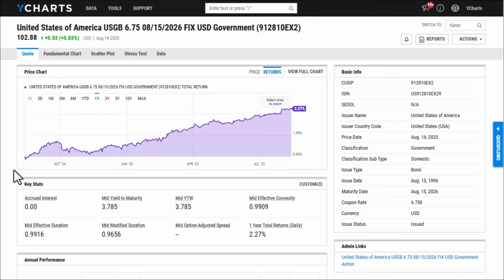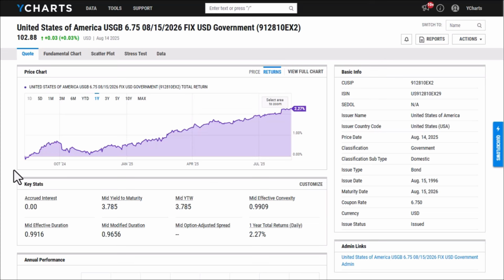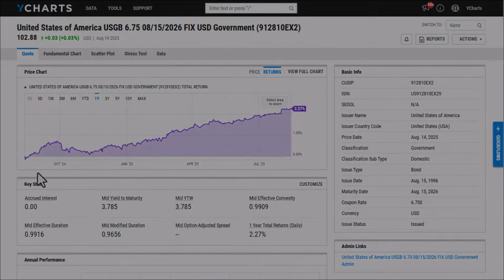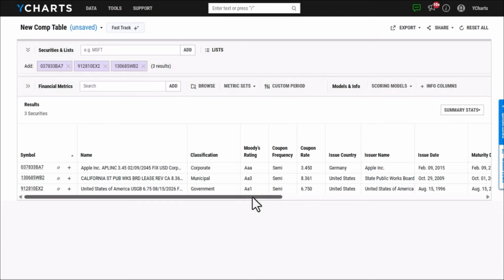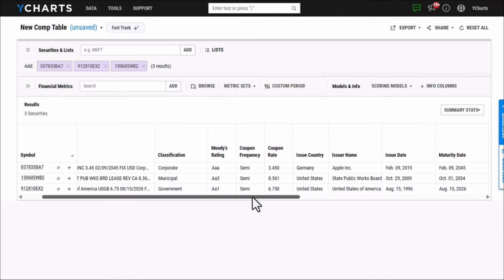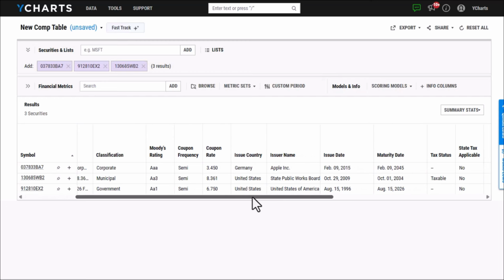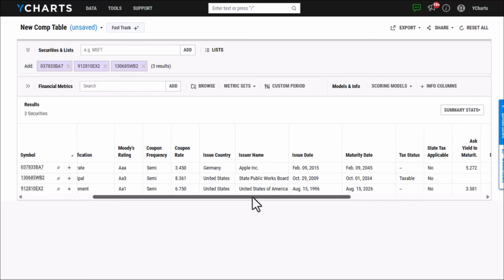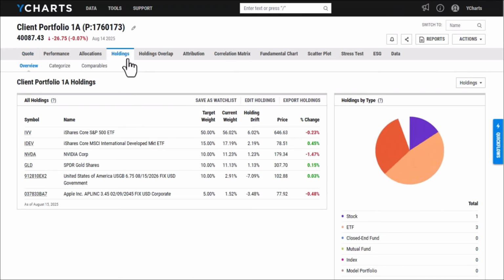Analyze Portfolios with Bond Data in YCharts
Access to individual bond data is now available on YCharts.

Analyze real holdings, uncover risks, and deliver proposals that reflect the full picture.

In this one-minute walkthrough, see how bond data integrates into model portfolios, holdings analysis views, and proposals to give advisors and firms a new edge in prospecting and client conversations.

👉 Learn more about coverage and how to add bond data to your plan